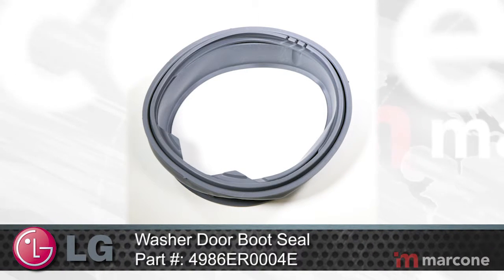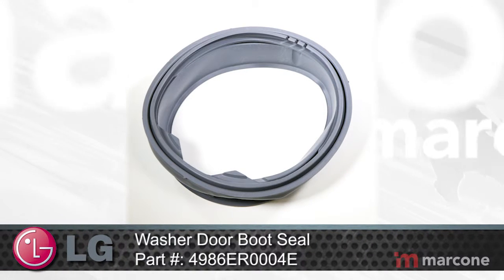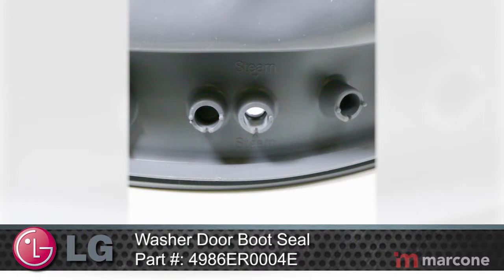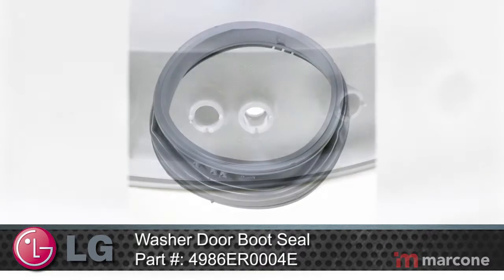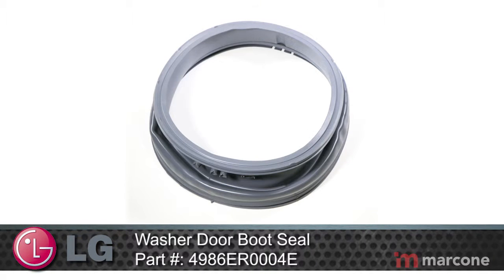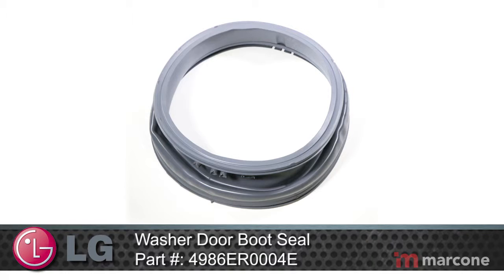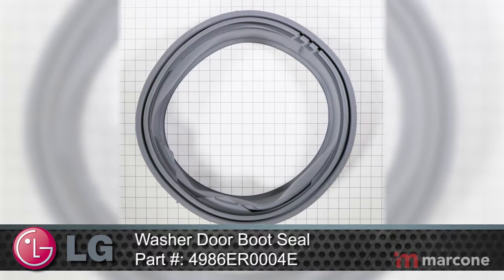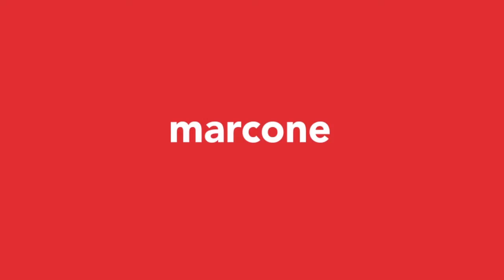LG Washer Door Boot Seal Part #:4986ER0004E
L-G Washer Door Boot Seal  Part #:4986ER0004E forms a seal between the wash tub and the door, preventing leaks.